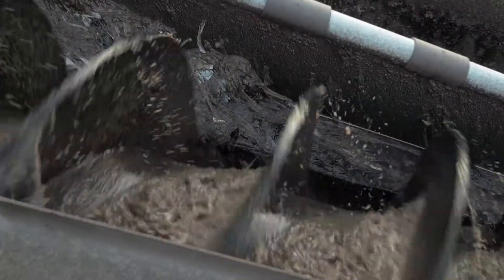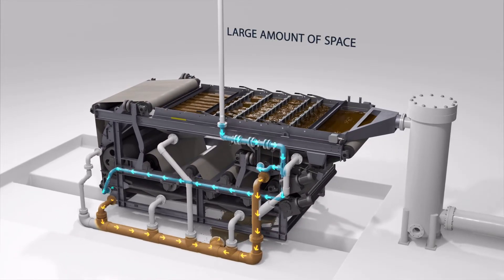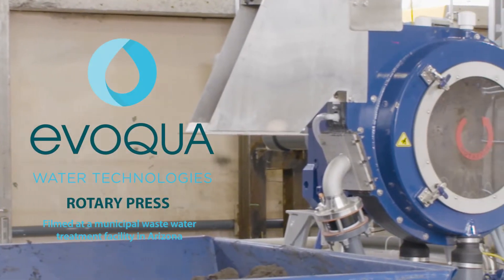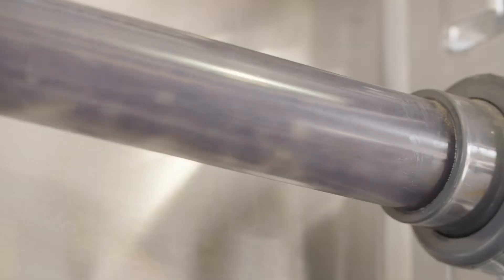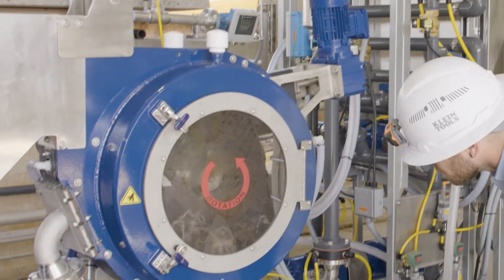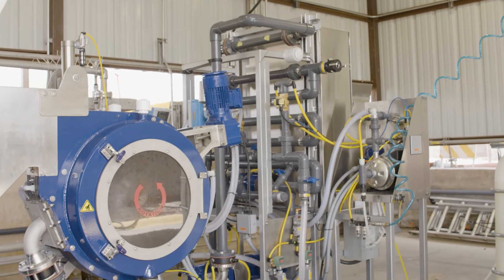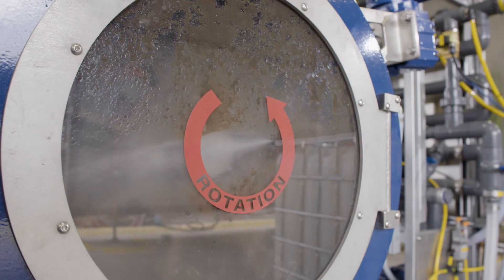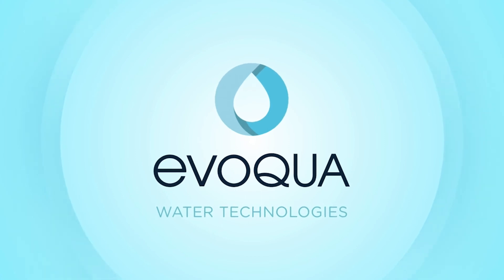The Evoqua Rotary Press Vs. Belt Presses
Learn how to achieve greater dewatering efficiency with the Rotary Press – offering dry cake, little maintenance and low operating costs in a compact plug-and-play system that drastically reduces water usage, all at a competitive price.